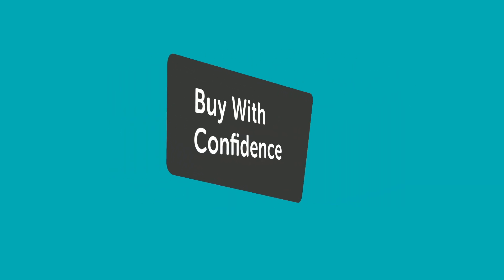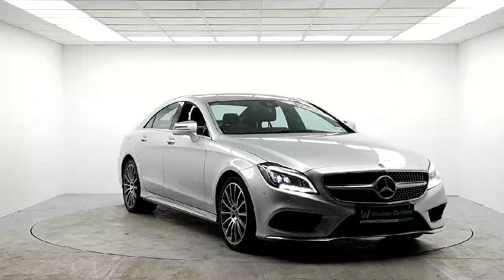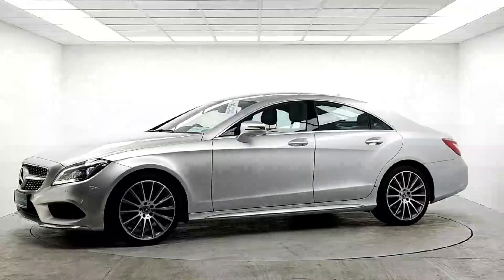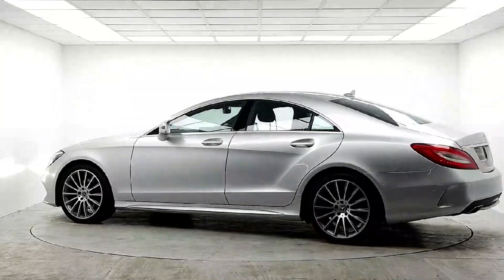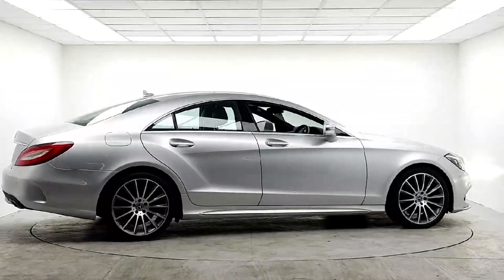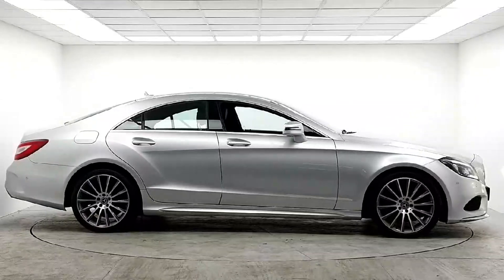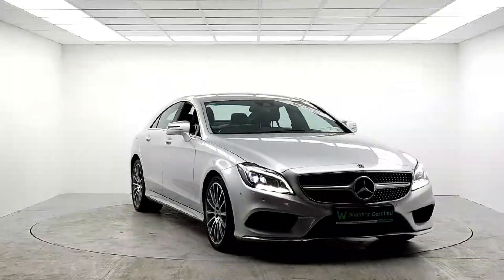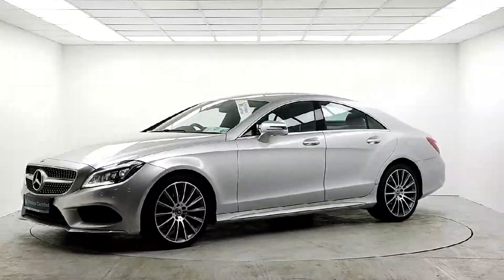171D55685 - Windsor Liffey Valley Nissan Mercedes-Benz CLS-Class CLS220 D ...